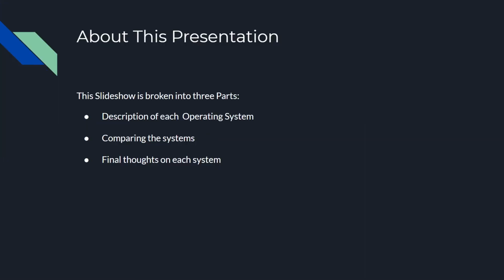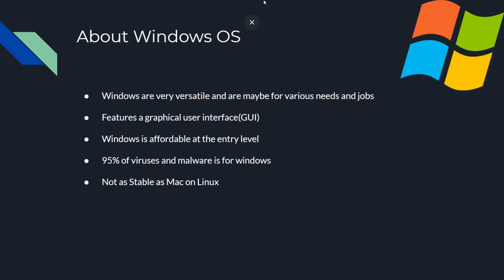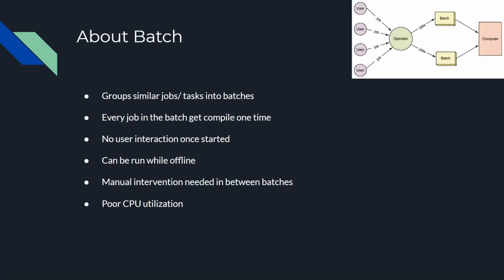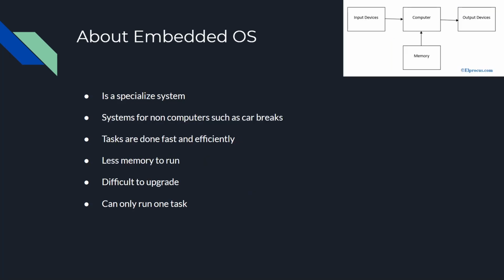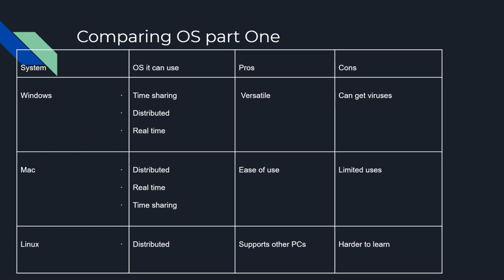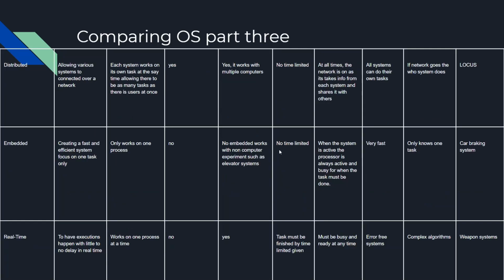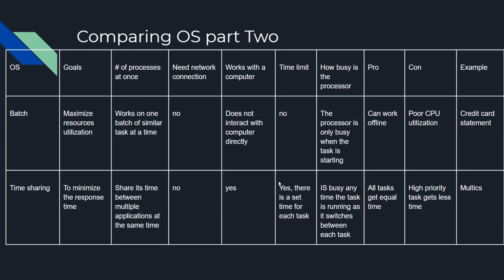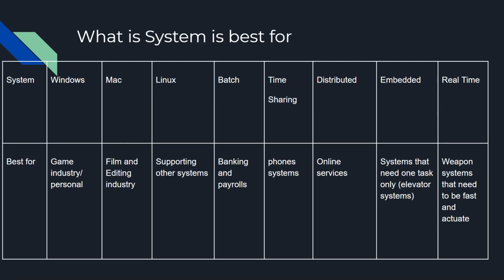Operating Systems video Presentation